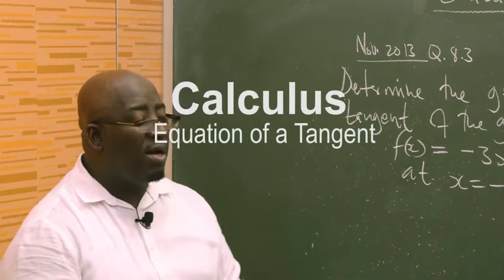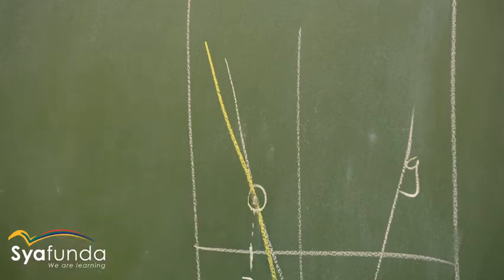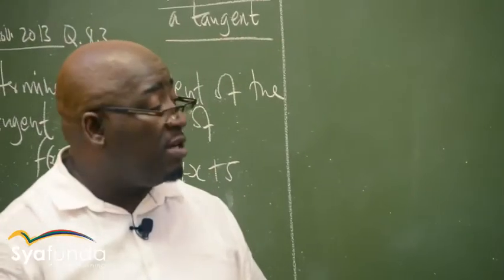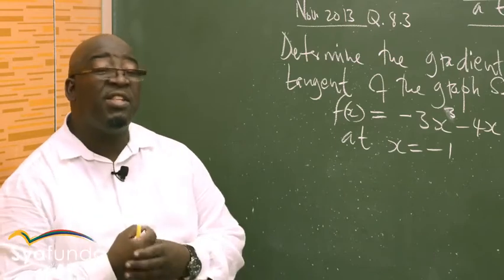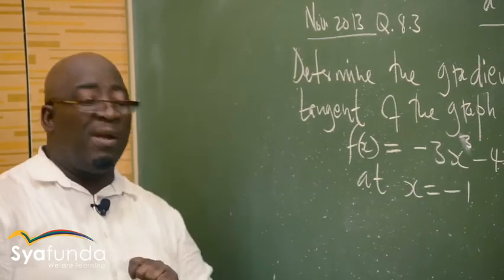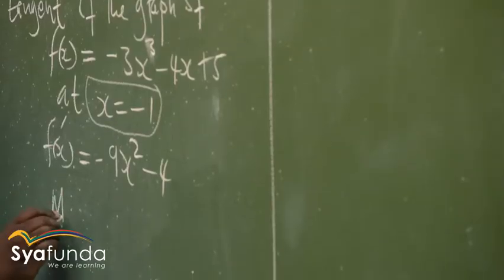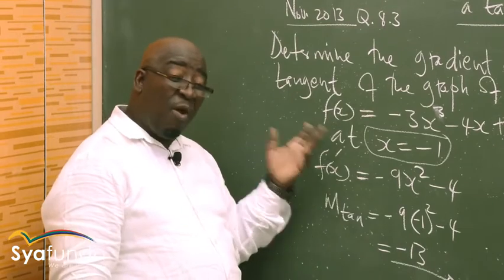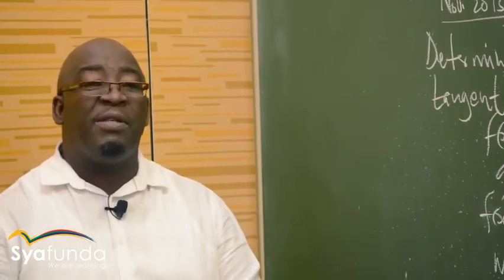Mathematics Grade 12 | Calculus - Equation Of A Tangent